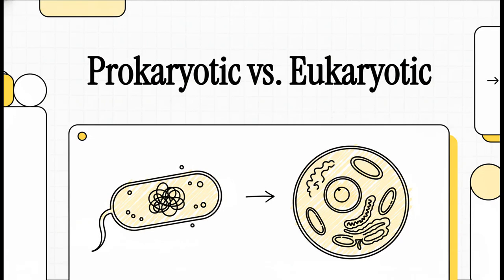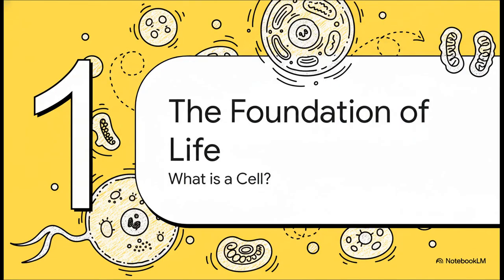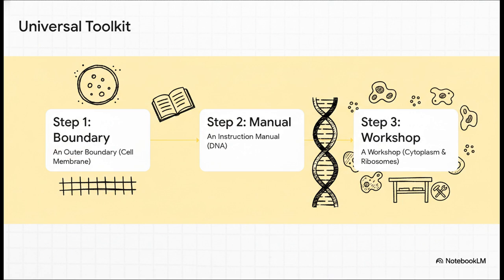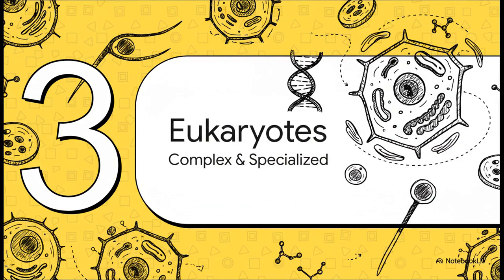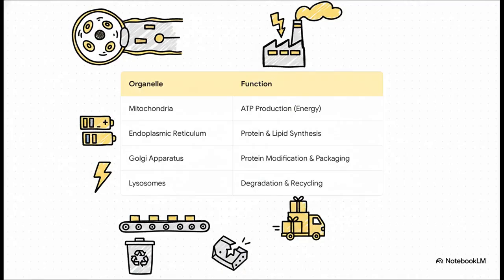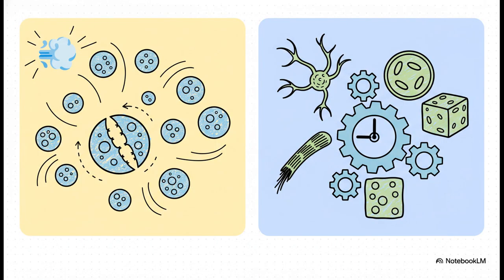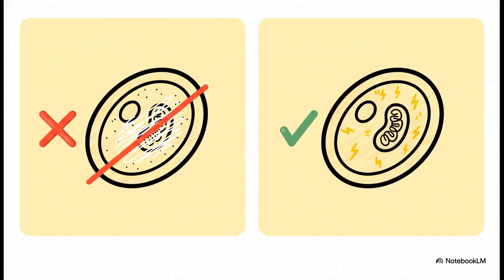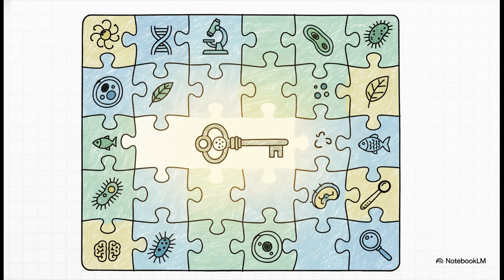What Is a Cell? | Prokaryotic vs Eukaryotic Cells Explained (Biomedical Science)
Confused about cells in biomedical science or molecular biology?
This video explains what a cell is, and clearly compares prokaryotic and eukaryotic cells in a way that’s easy to understand and exam-focused.

Biotechnology students

Year 1–2 university revision

We’ll cover:

What defines a cell

Prokaryotic vs eukaryotic cell structure

Key differences examiners love to test

📌 Ideal for revision before exams or when lectures feel overwhelming.